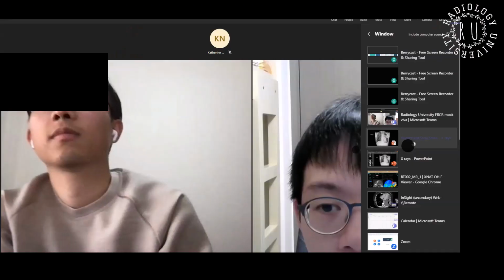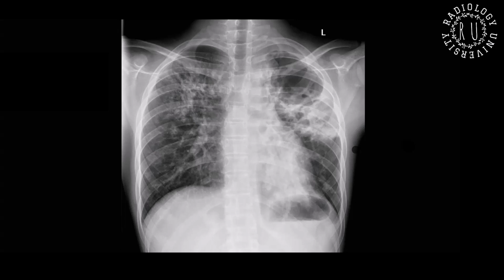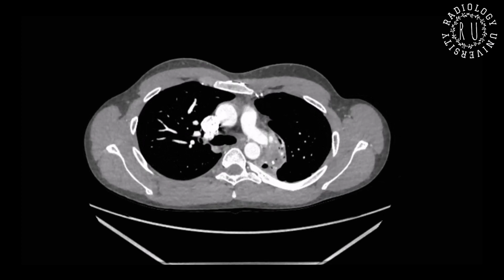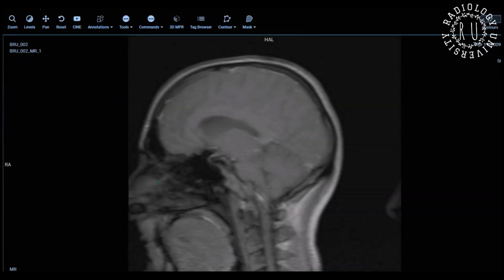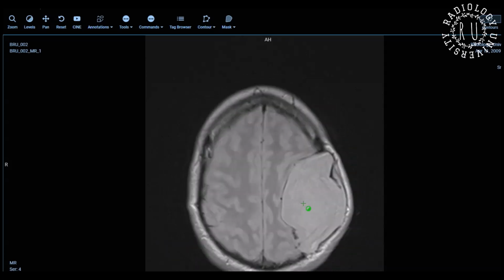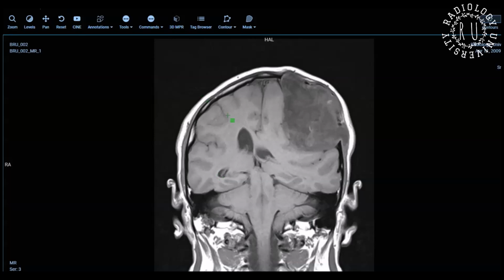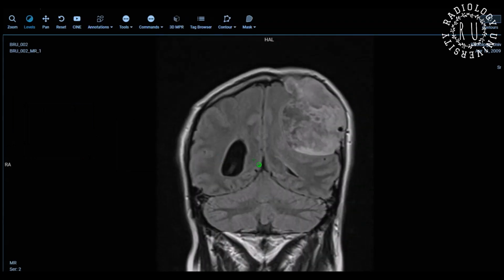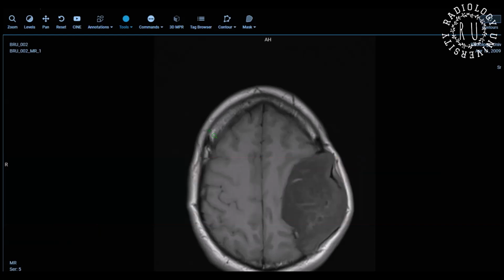Episode 10: FRCR 2B viva experience part 5, Chest and Neuro Case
In this episode, we have a candidate who volunteered for this session. Dr Akshaykumar Kamble, Consultant Neuroradiologist, is the examiner for this viva session. The candidate did not have prior knowledge of the films. We hope this viva experience helps you in preparing for FRCR 2B and other radiology viva exams.

Please fill out the form below to join the HOT seat waiting list for FRCR 2B viva practice.

0:00 Introduction
0:27 Case 1 Chest case
6:22 Case 2 Neuro case
10:31 Answers and tips